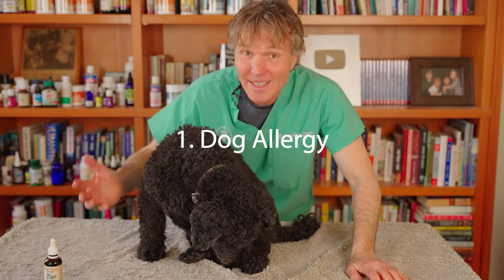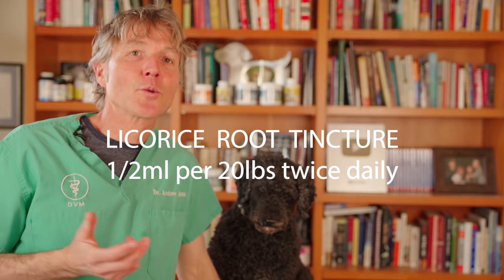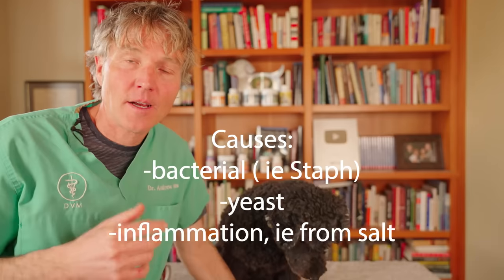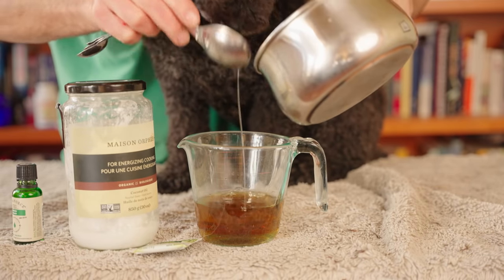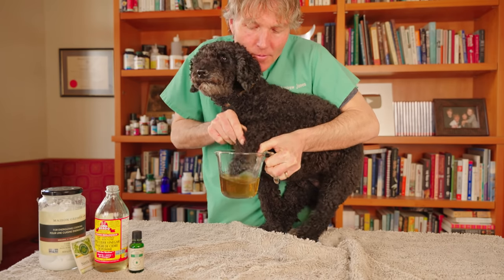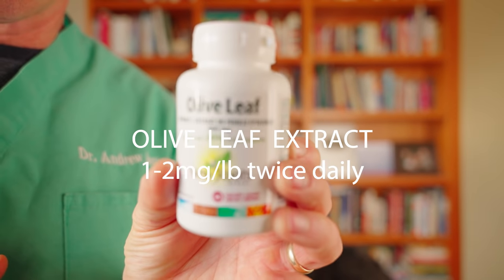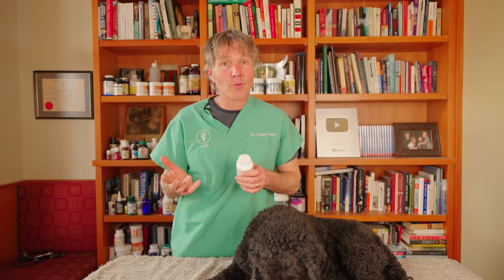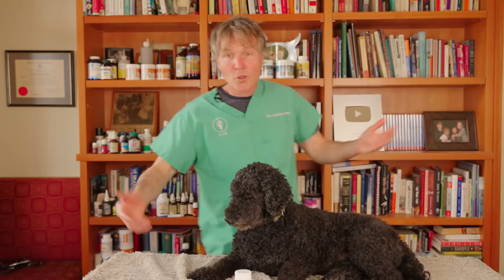Excessive Paw Licking? Why it happens and What you can do.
In this video, Dr. Andrew Jones dives into the common yet distressing issue of excessive paw licking in dogs. 🐾 Discover the causes behind allergies, pododermatitis, and interdigital cysts, and learn effective strategies to help your furry friend find relief. Whether you're battling ongoing allergies or mysterious paw issues, Dr. Jones provides expert advice and practical tips to manage and treat these conditions. Don't miss out on essential care techniques that could transform your dog's health and comfort!